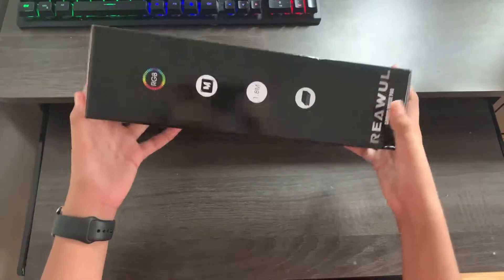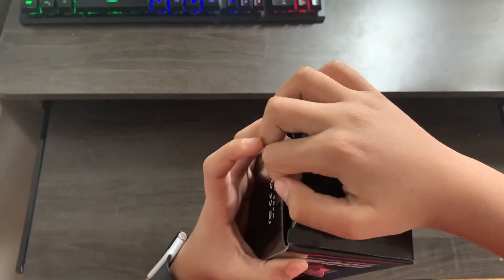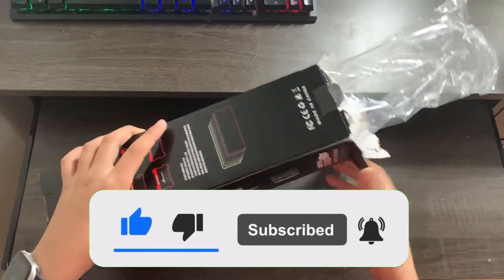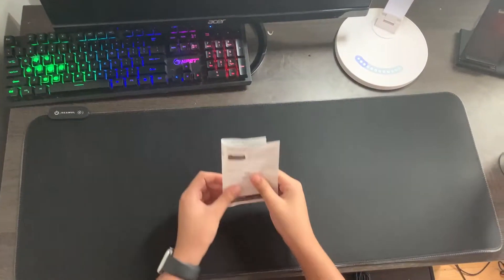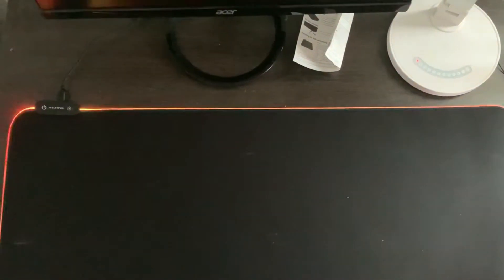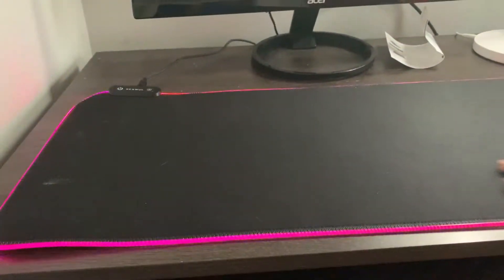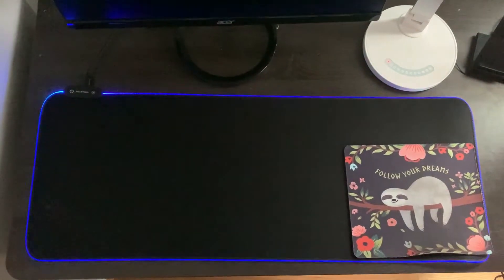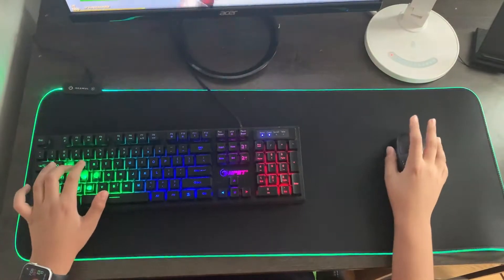REAWUL Gaming Mousepad Unboxing and Review *Best Budget Gaming Mousepad*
REAWUL Gaming Mousepad

In this video, I am unboxing and reviewing the REAWUL Gaming mousepad, as well as giving my first thoughts of the mousepad. I am covering the quality, the size, showing all of the RGB's, and more. This mousepad costs $20.99, but I got it on sale for $13. The size of this mousepad is 31.5 x 11 inches.

Name of the mouse on Amazon - "Large RGB Gaming Mouse Pad - REAWUL 14 Modes Oversized Glowing Led Extended Mousepad, Anti-Slip Rubber Base and Waterproof Surface, Extra Large Soft Led Computer Keyboard Mouse Mat - 31.5 x 11.8in"

Chapters :

0:00 - Introduction

0:32 - Information (Price, Size)

1:07 - Unboxing

1:55 - Turning the RGB lights on

2:27 - Grip on the bottom of the Mouspad

2:46 - Buttons

3:00 - Old Mousepad VS New Mousepad

3:10 - Gameplay with the Mousepad

3:52 - All RGB modes

5:02 - Conclusion